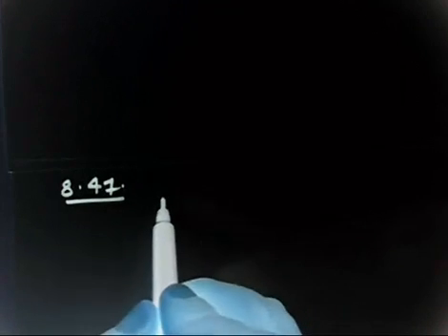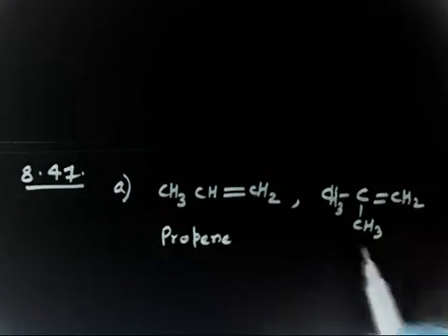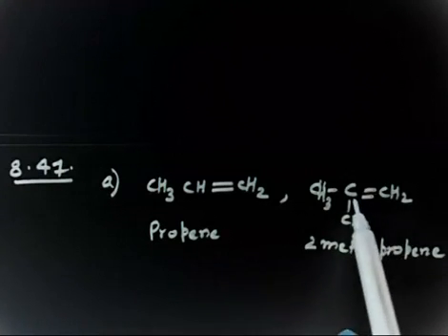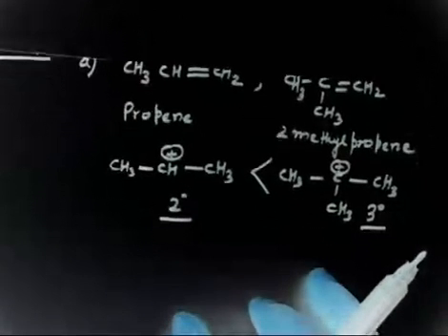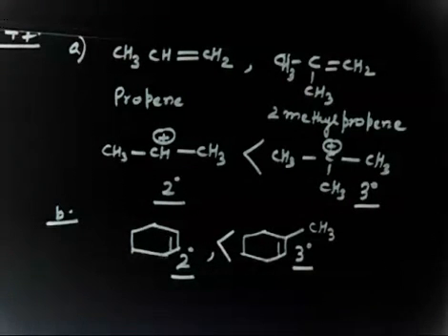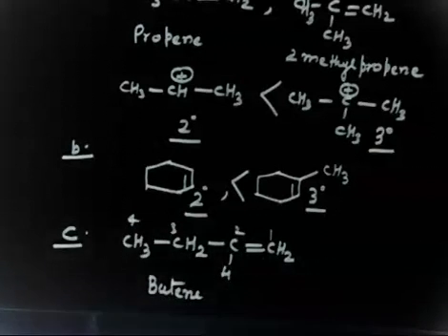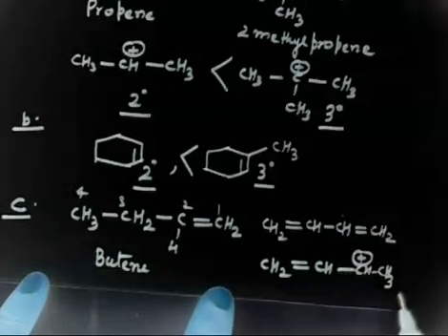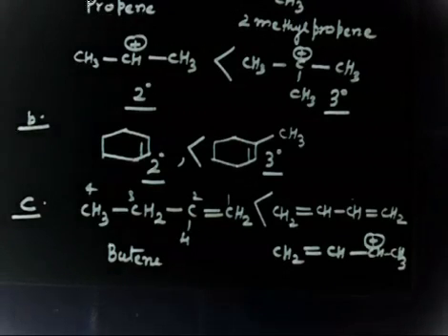Hydrocarbon 39 stability of alkene for IIT by Guru Sir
Stability of alkene